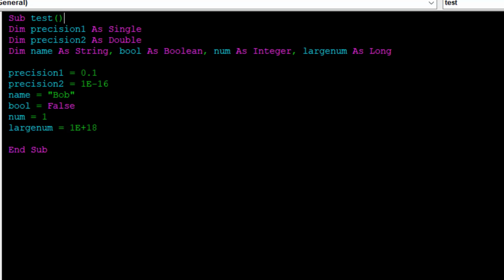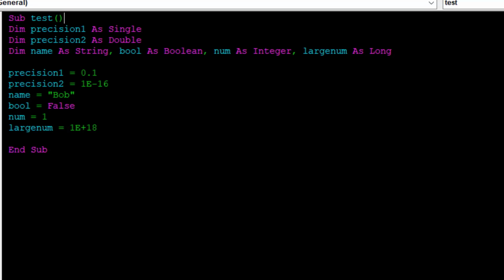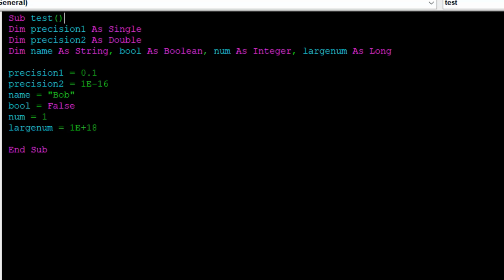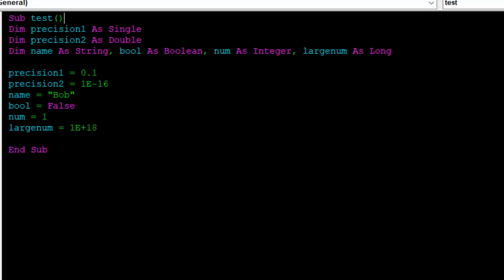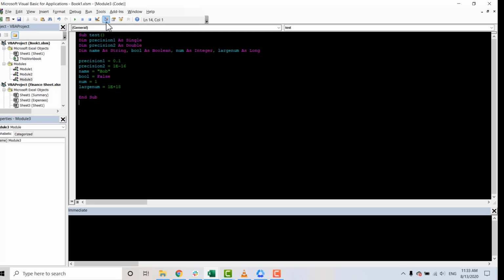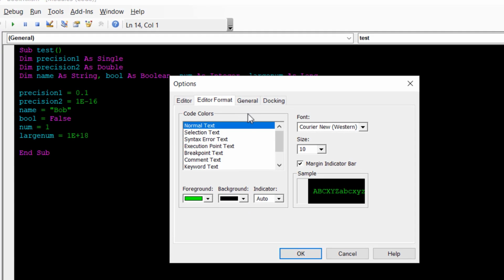Understanding Data Types and Variables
In this lesson, you will learn about data types and variables. VBA uses variables to store data with a name to reference, and data types to optimize run time and classify/categorize variables. It is important to learn/understand data types, as you will be required to state/transform data as you  advance towards more complicated projects using VBA.